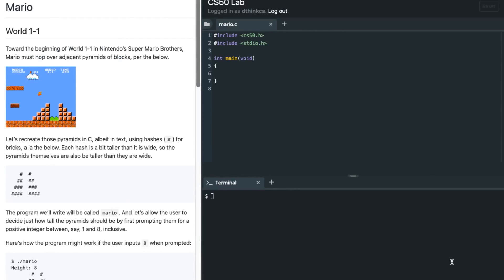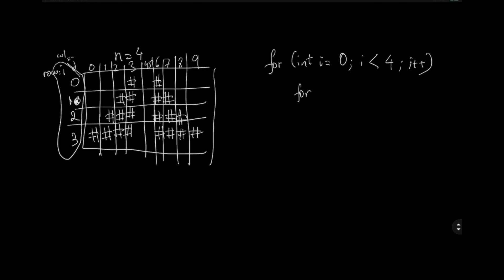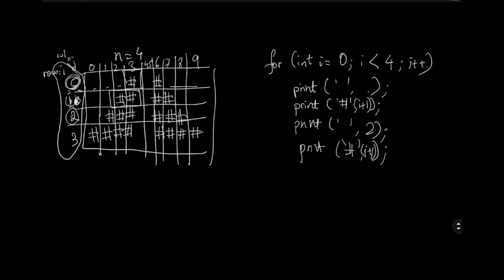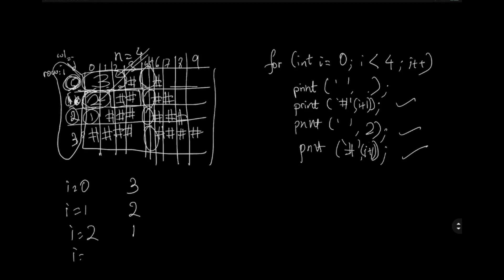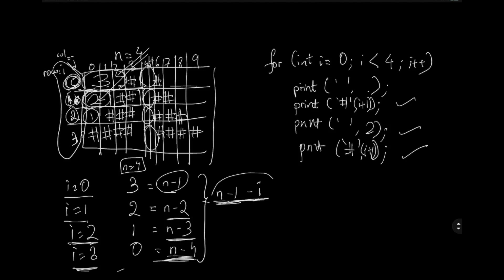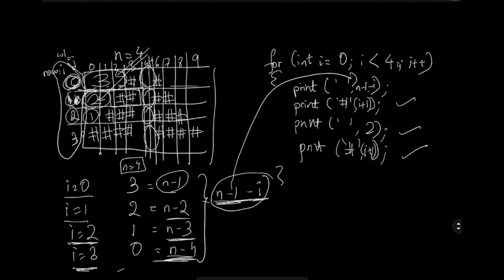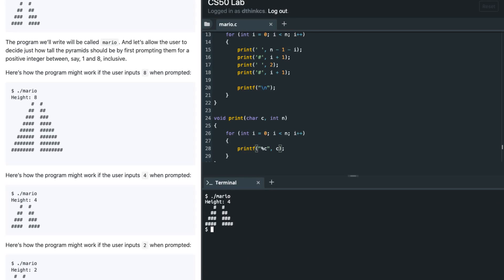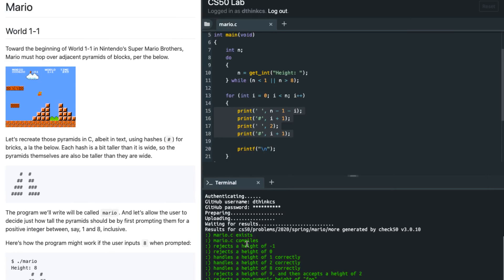CS50 Mario More Comfortable Problem Set 1 (pset1) Walkthrough (Step by Step)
CS50 Mario More Problem Set 1 (pset 1)  Walkthrough and Solution (Step by Step for Beginners) - Problem Set 1 proves to be very challenging, especially for those who have not programmed before. This is a step by step walkthrough that helps students understand the logic behind Problem Set 1.